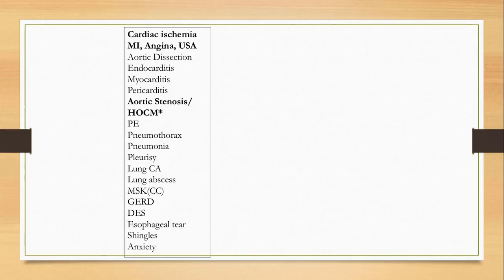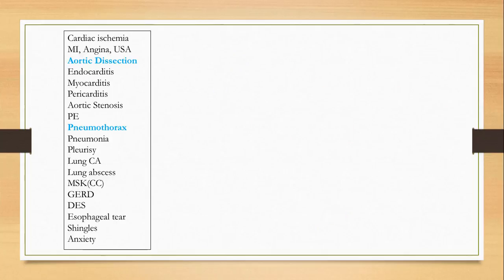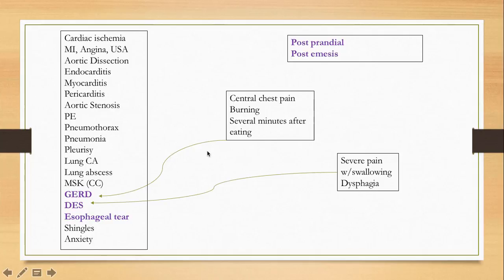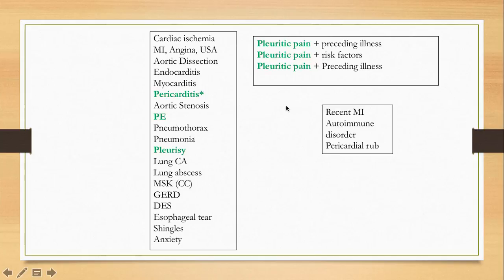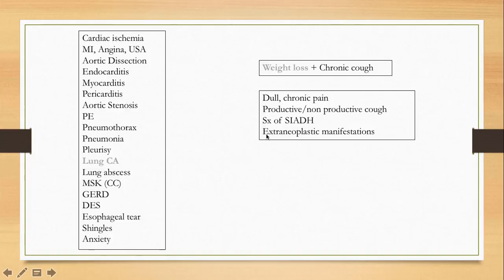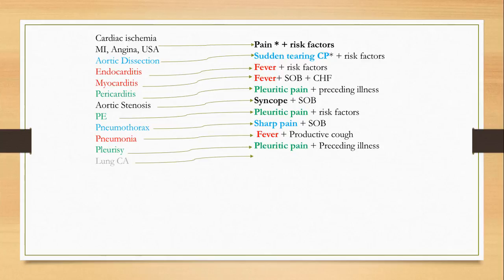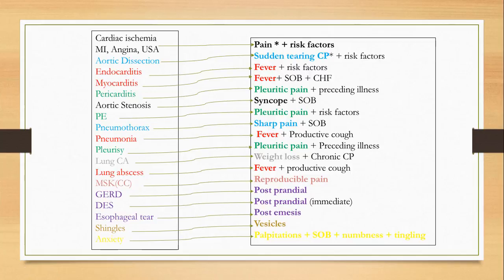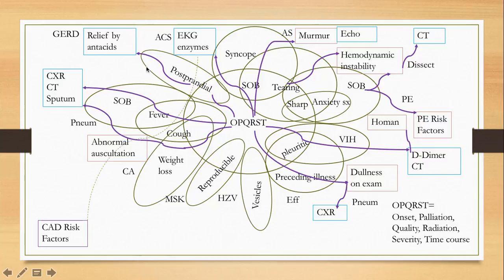Capstone Chest Pain 5